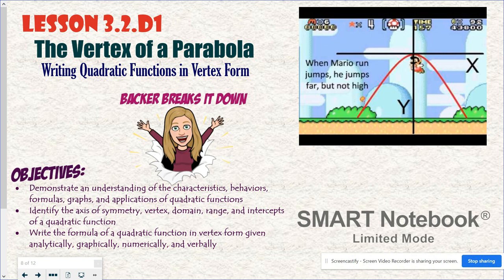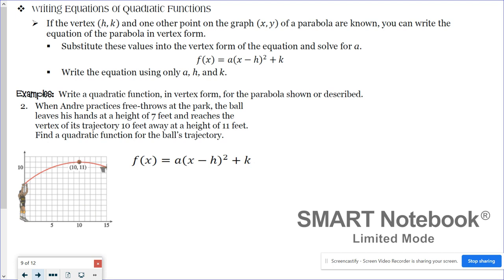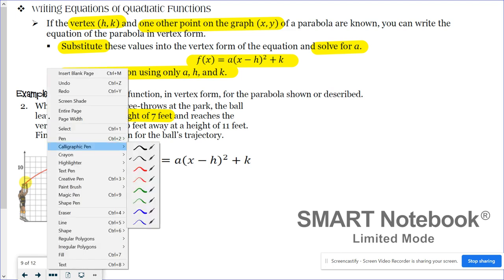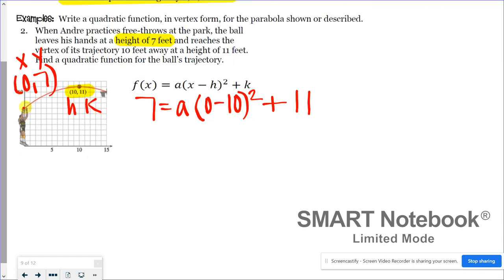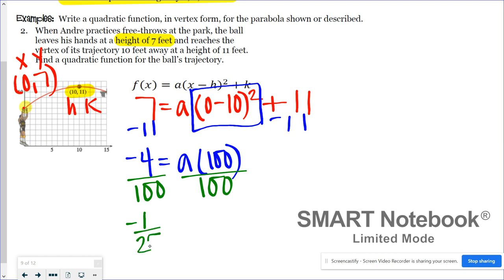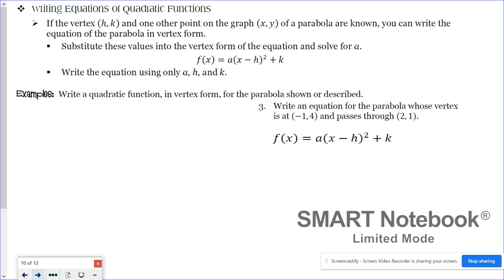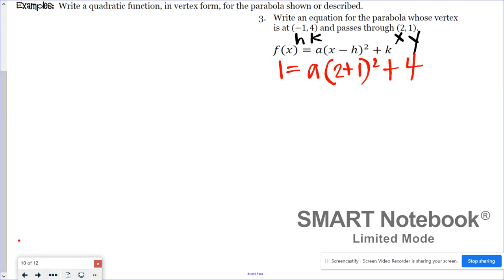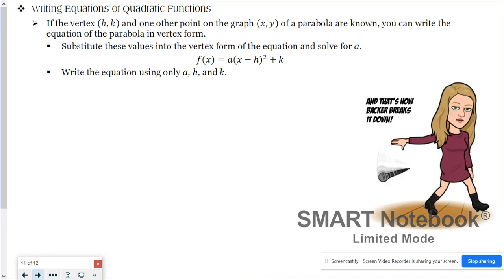Writing Quadratic Functions in Vertex Form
Features writing quadratic functions in vertex form given the vertex and one other point on the function's graph.